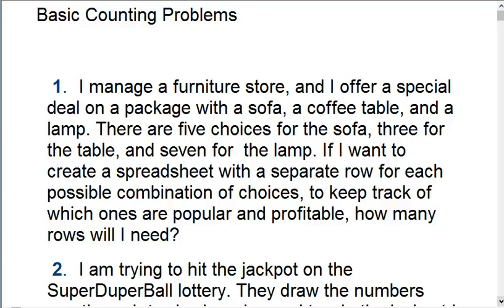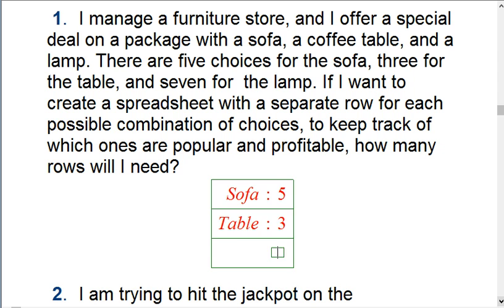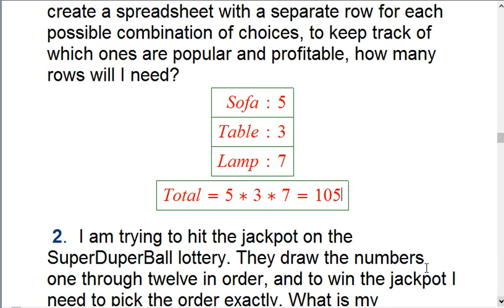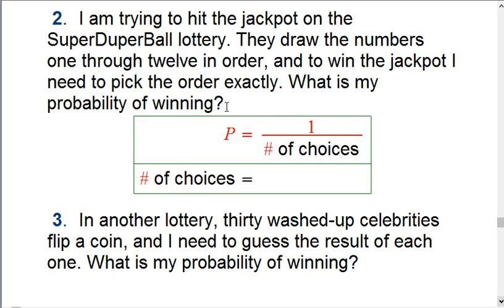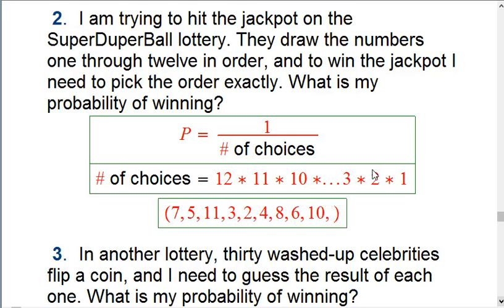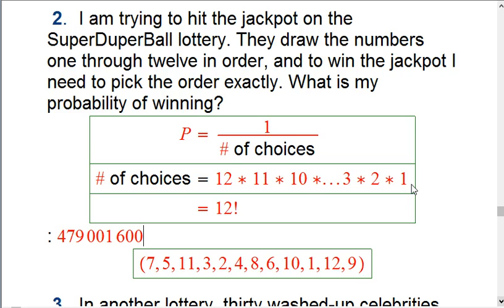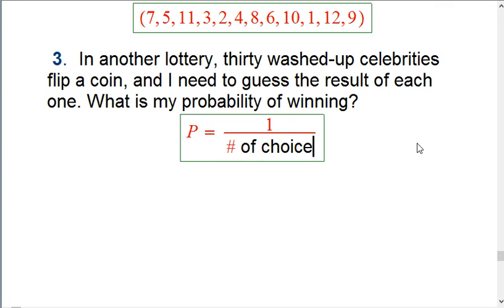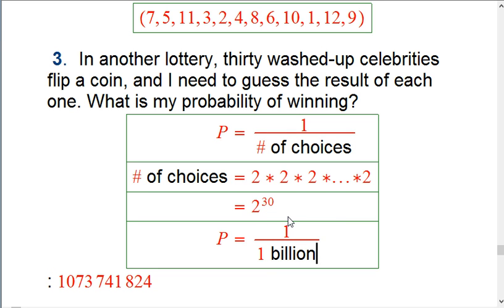Basic Counting Problems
Three basic counting problems, with very basic application to probability.